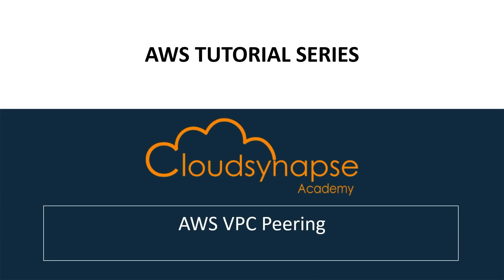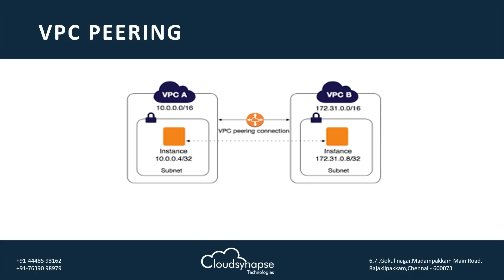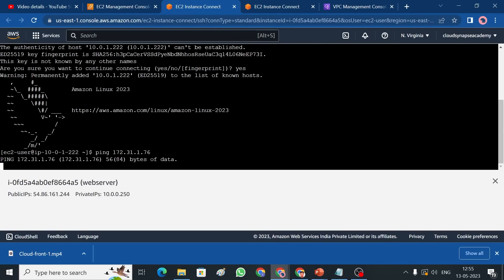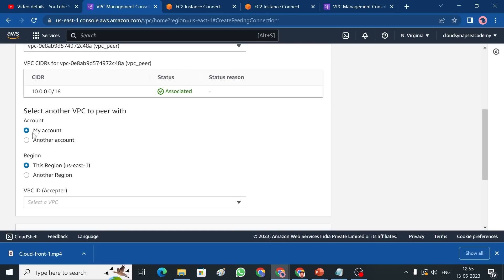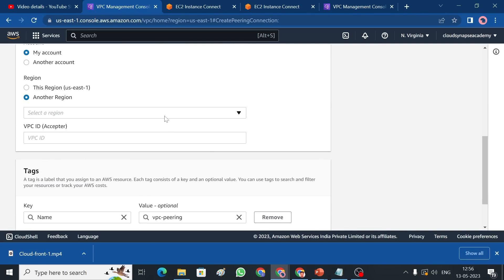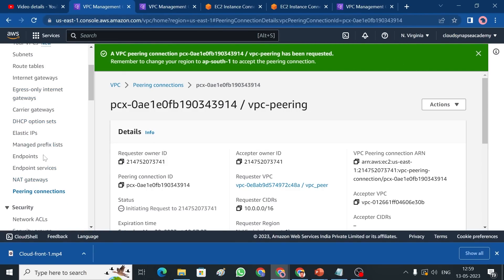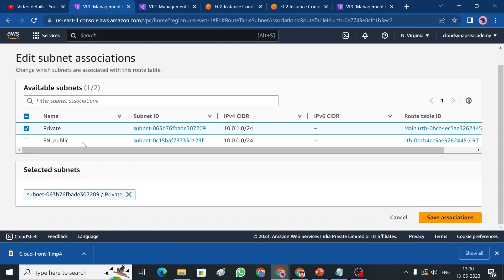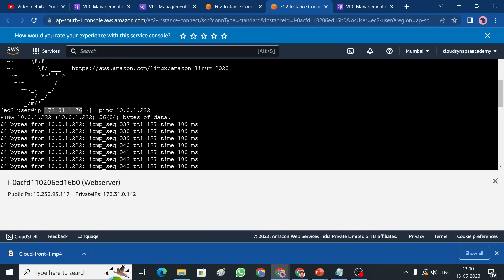AWS VPC peering | AWS VPC connection between the VPCs | Create VPC Peering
VPC peering is a powerful tool that enables users to build complex network architectures and connect resources across multiple VPCs, while maintaining security and control over their network environment.
Limitations: Inability to route traffic through transitive peering relationships, and some restrictions on overlapping IP address ranges.

About Us

Cloud Synapses Academy providing a training and placement programs for freshers and experienced. We are helping you to get right job for yours area of interest.

100% PLACEMENT ASSITANCE